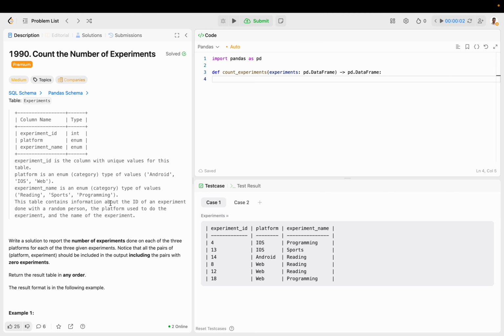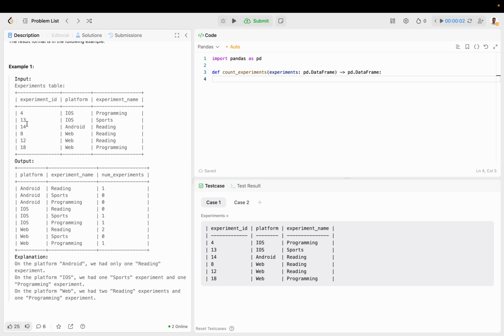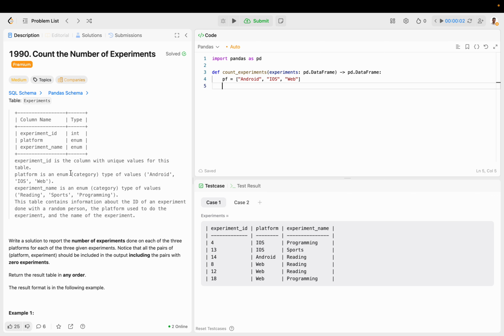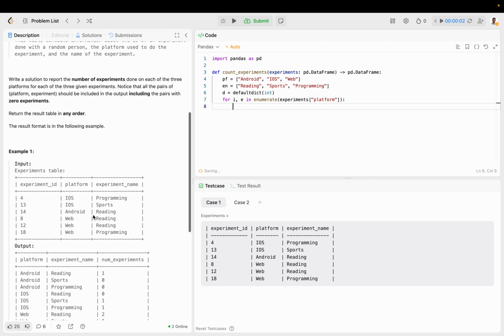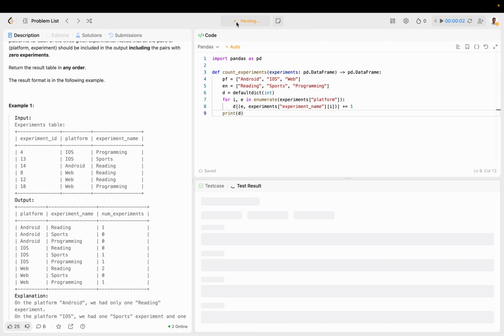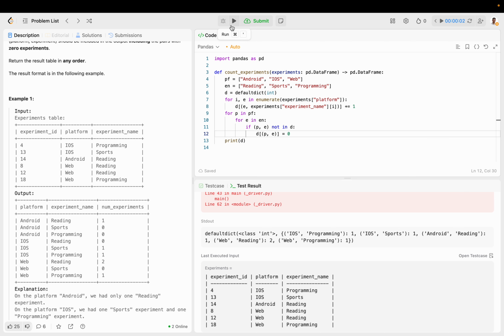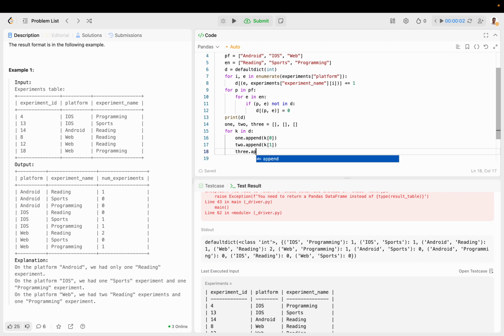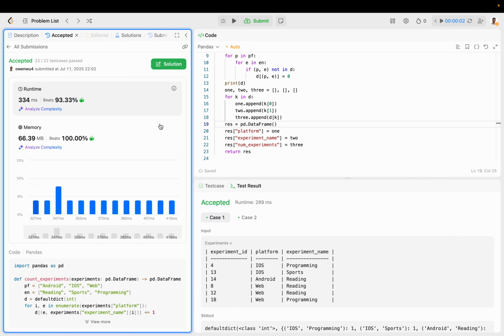Count The Number Of Experiments